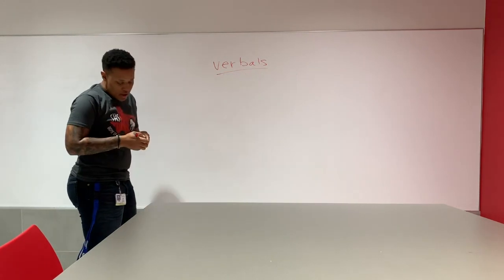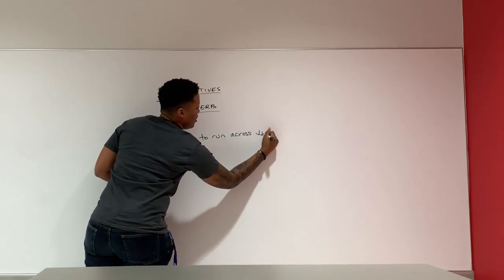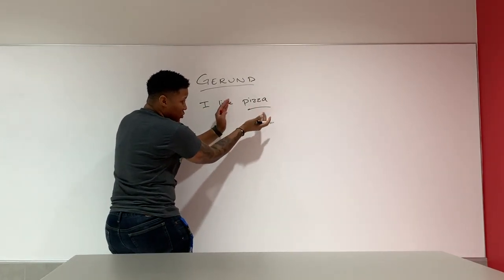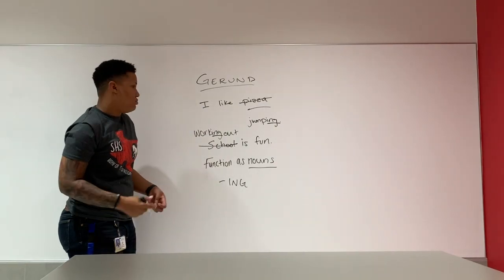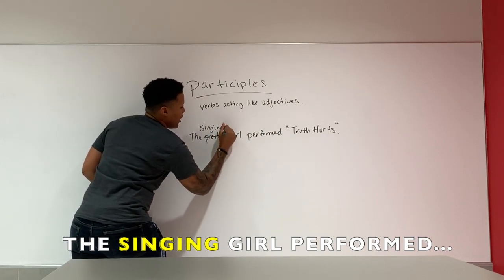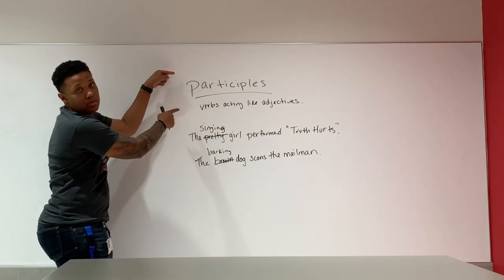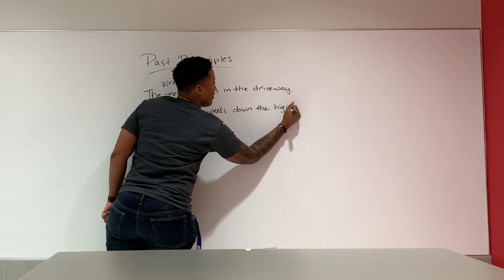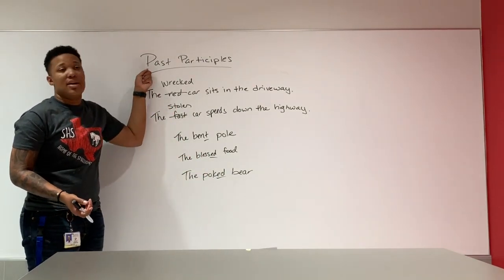Verbals: Infinitives, Gerunds, Participles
This video offers a quick explanation of verbals, including definitions and examples. Infinitives, gerunds, present participles, and past participles are all described.